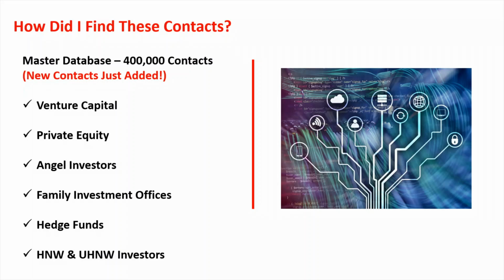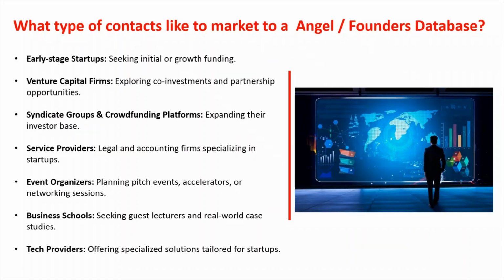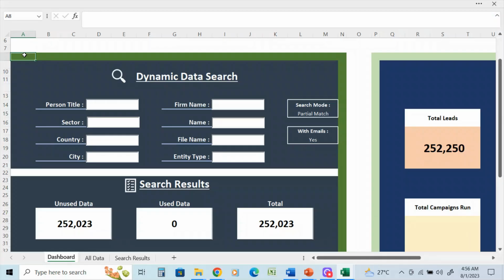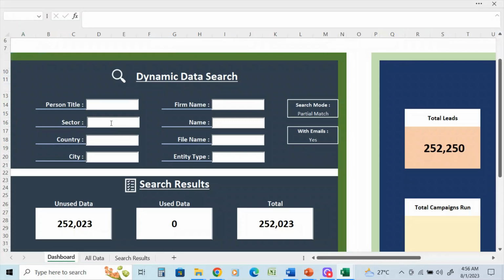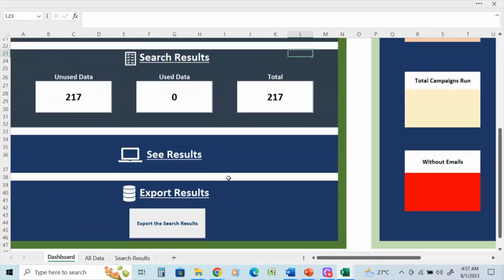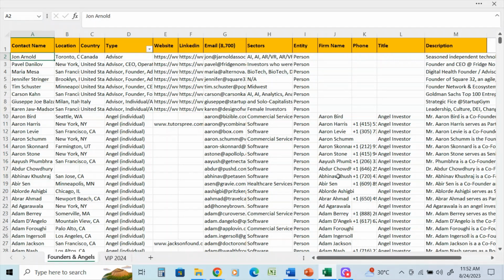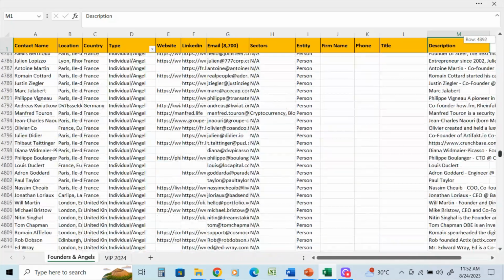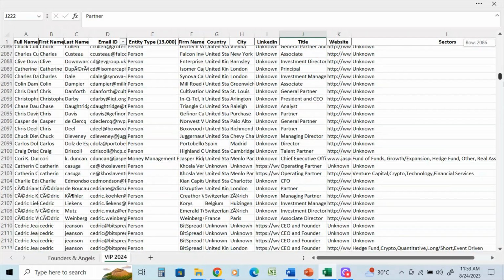Investor Targeting for a $100,000 Fundraise: Database Case Study - VIP Founders & Angel Investors.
My Databases include Venture Capital, Private Equity, Family Investment Offices, Angel Investors, and more for: USA, Canada UK / Europe, Asia Pacific, Middle East, China and the Rest of the World.

This Video highlights:  “VIP / Founders and Angel Investors Database.

This Database shows how I help a USA based client source a database of 20,000 Key Contacts for their US$ 100,000 Fundraising campaign.

Emails – 10,000
LinkedIn Addresses – 6,000
Websites  - 9,000

• Angel Investors
• Angel Groups
• High Net Worth Investors
• Hedge Funds
• Investment Banks
• Investment Companies
And More!